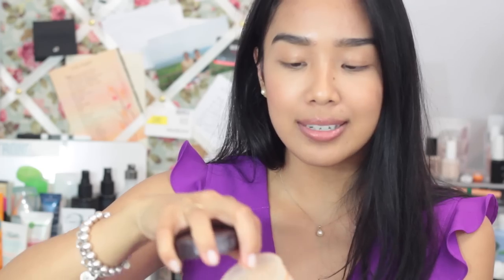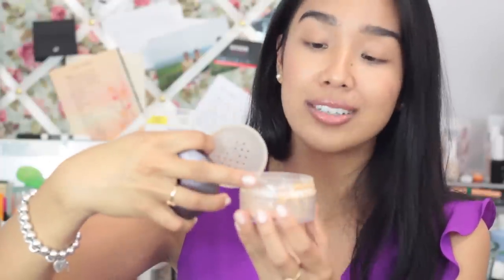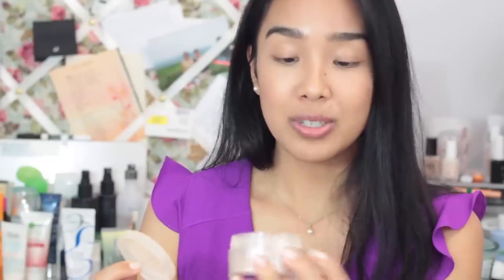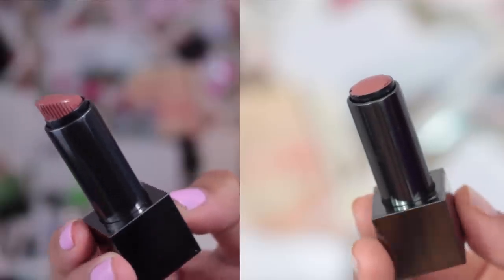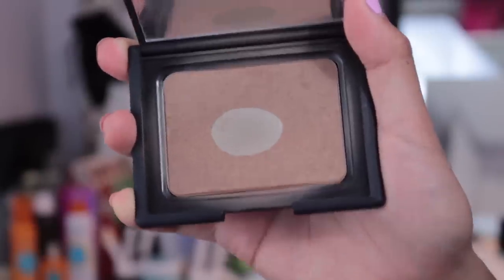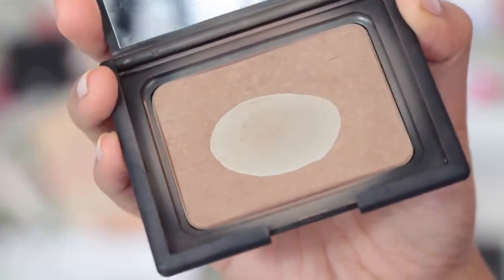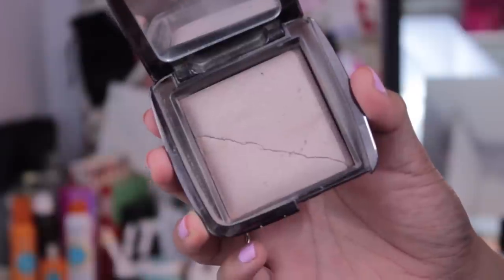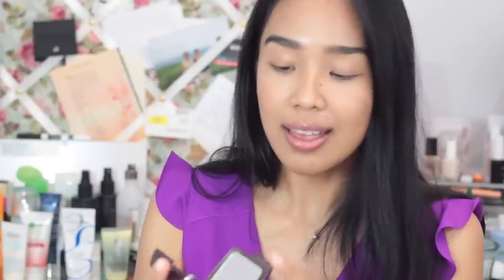Tag | Finish 5 by Fall - Update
Products:
Giorgio Armani Rouge D'Armani Sheer #301... lost this one :(
Burberry Lip Mist #202 Copper
Laura Mercier Setting Powder in Beige